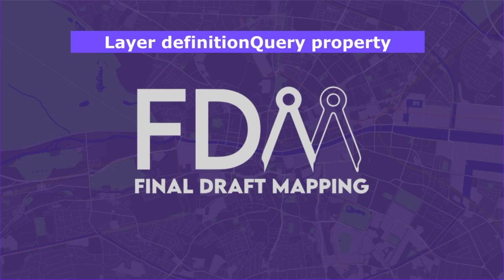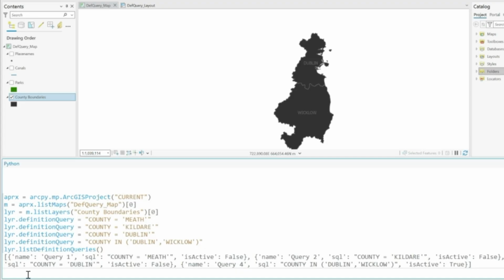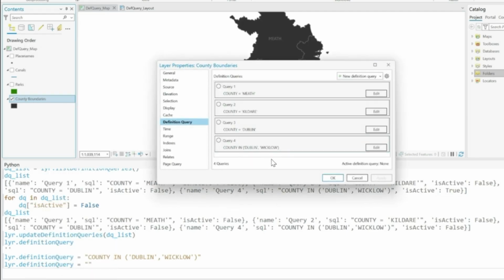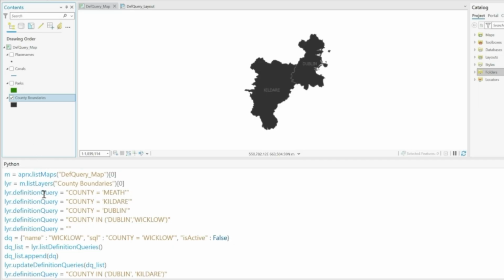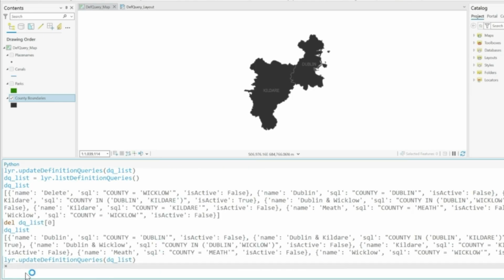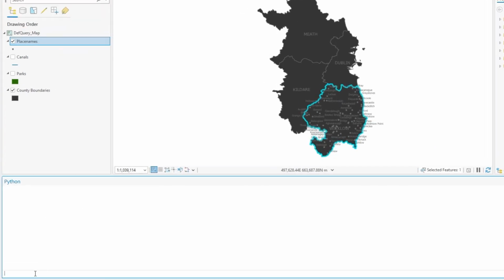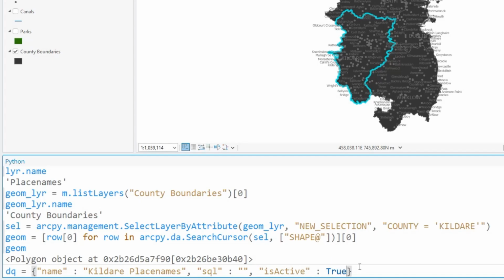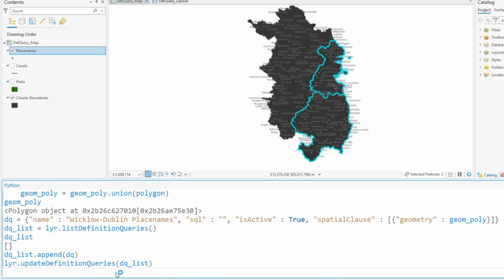Layer Definition Query Functions with ArcPy in ArcGIS Pro | Step-by-Step Tutorials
In this hands-on *ArcPy tutorial series*, you’ll learn everything about *creating, updating, sorting, and deleting Definition Queries* in ArcGIS Pro step by step. Discover how to manage Definition Queries with Python, automate your GIS workflows, and even apply *spatial clauses using geometry objects* for advanced filtering.

Whether you’re a GIS analyst, Python developer, or ArcGIS Pro user, this video will help you streamline data visualization and spatial analysis like a pro.

▪️ How to list, rename, and sort Definition Queries in ArcGIS Pro
▪️ Deleting single or all Definition Queries using ArcPy
▪️ Applying spatial clauses with single and multiple polygons
▪️ Automating your GIS layer management with Python

📍 Perfect for those learning ArcGIS Pro automation, ArcPy scripting, and Python for GIS.

00:00 Spatial Clause Announcement for ArcGIS Pro 3.5+
00:33 Add a Definition Query to a Layer with the definitionQuery Property
06:57 List All Definition Queries for a Layer
12:07 Turn-off All Definition Queries for a Layer
18:00 Add a Definition Query to a Layer with the updateDefinitionQueries() Function
24:58 Altering an Existing Definition Query for a Layer
31:57 Delete a Definition Query from a Layer
38:54 Delete ALL Definition Queries from a Layer
40:53 Spatial Clause with a Definition Query | An Initial Look
45:39 Spatial Clause with a Definition Query with ArcPy | Single Geometry
53:04 Spatial Clause with a Definition Query with ArcPy | Multiple Geometry